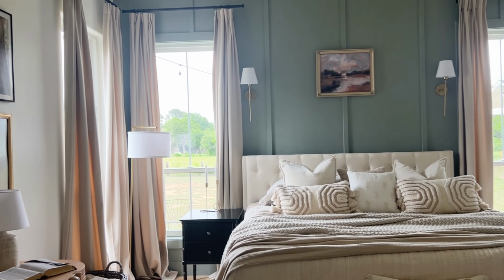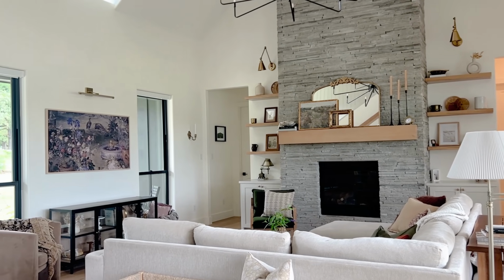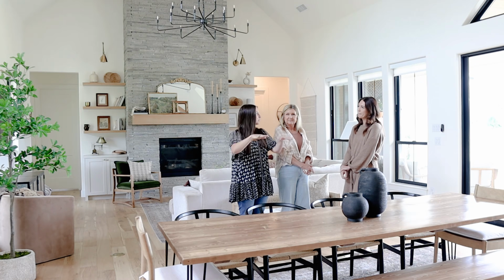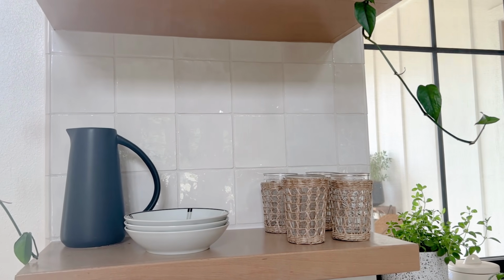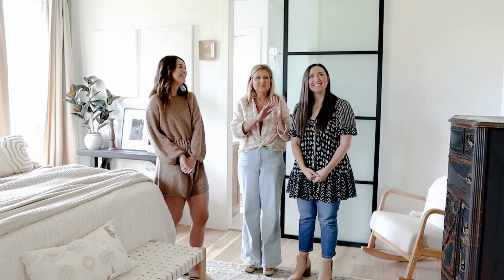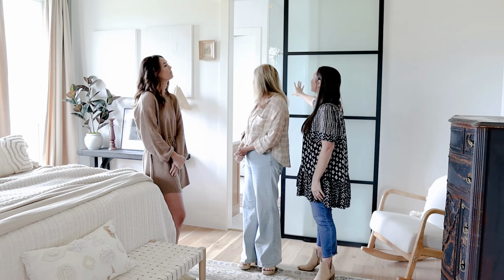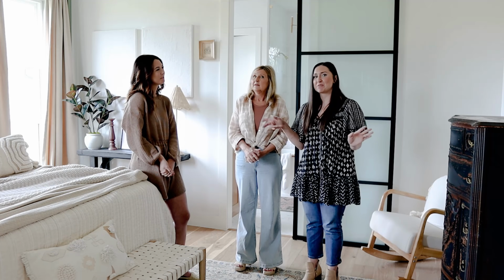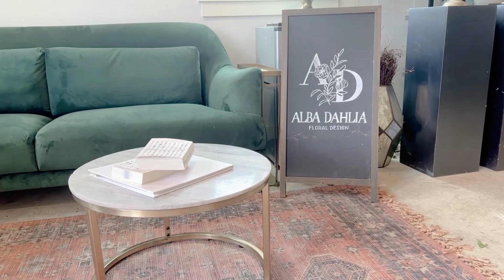RUSTIC MODERN HOME TOUR - New Build Design with @The.Rosie.Home - FARMHOUSE LIVING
I hope you enjoyed this stunning home of Rachel of @The.Rosie.Home

// WANT MORE HOME TOURS //
Here are our videos to watch if you're new here!

// ABOUT FARMHOUSE LIVING //
Hi, I’m Shelby and my mom's name is Michelle. We have a passion for designing houses that create a home. We love sharing inspiration on our blog to give you the confidence to create a home you love. Our goal is not just to show you pretty things that feel impossible, but achievable inspiration. If there's a video you'd like us to make leave it in the comments below! Glad you stopped by!